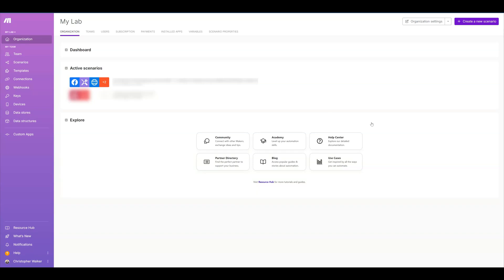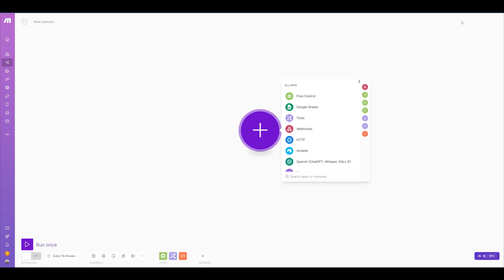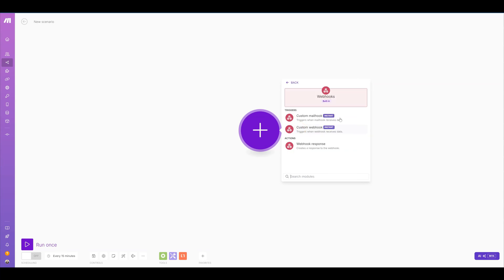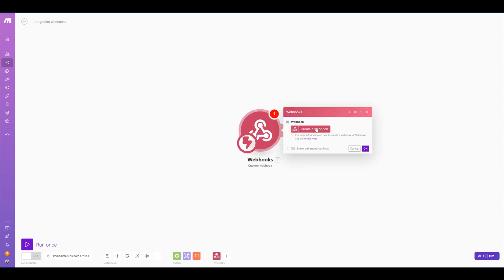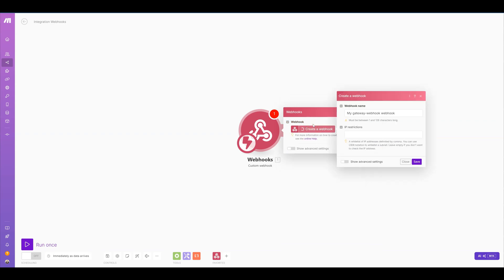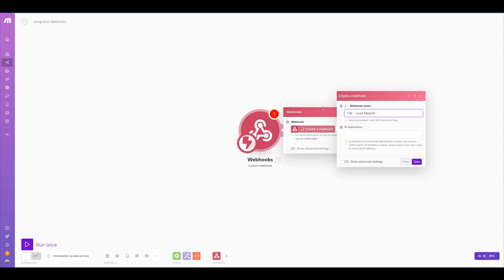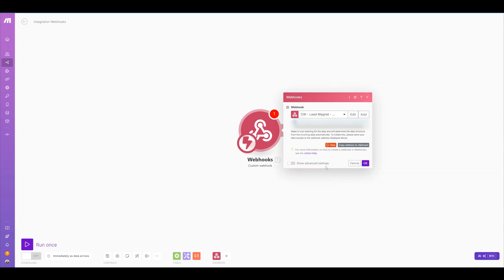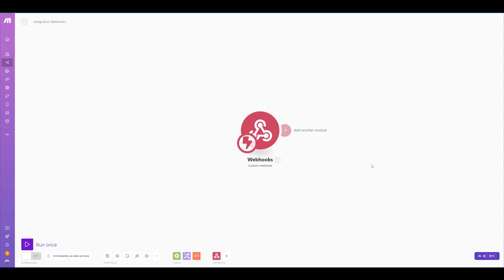How To Create A Webhook With Make.com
In this video, I’ll show you how to create a webhook using Make (formerly Integromat Webhooks are essential for automating workflows by triggering actions between different apps in real-time. Whether you’re looking to send data from one app to another or automate repetitive tasks, this tutorial will walk you through the entire process of setting up a webhook. I’ll cover everything from configuring your webhook URL to setting up triggers and testing the workflow. Perfect for beginners who want to streamline their workflow automation with Make!

⚡Mentioned In This Video & More